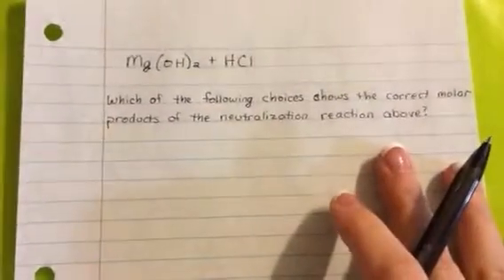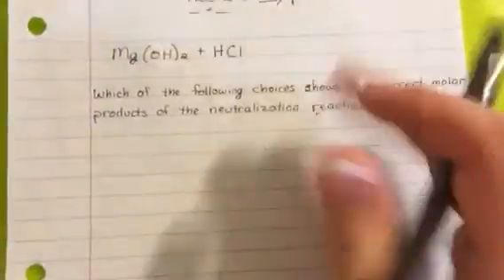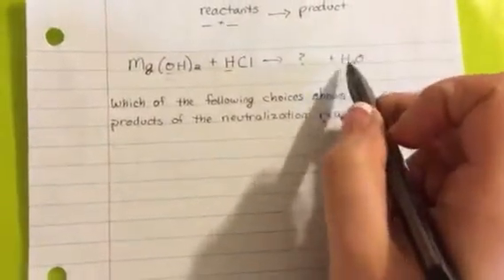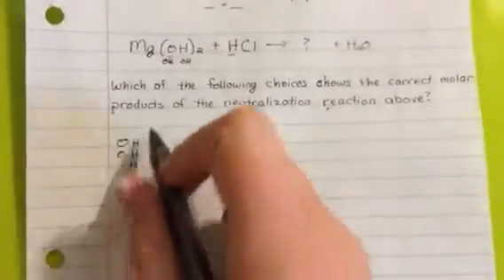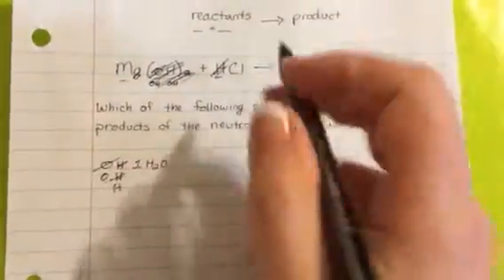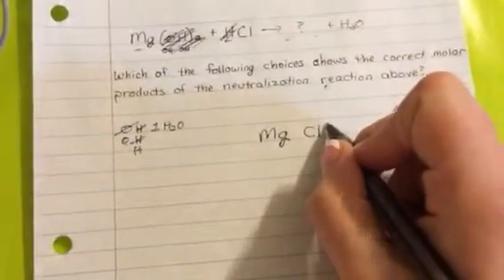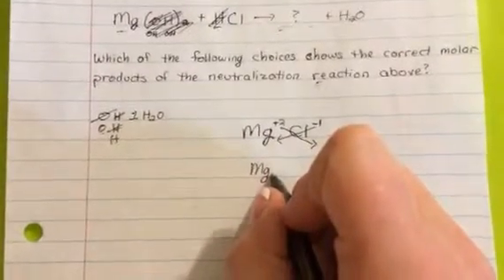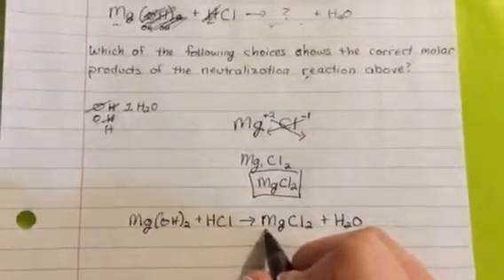TEAS neutralization reaction